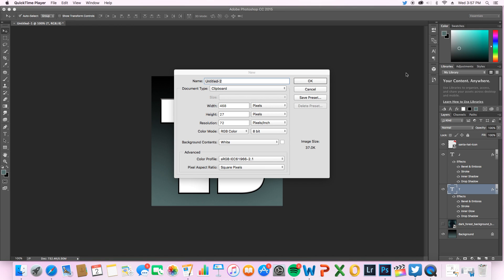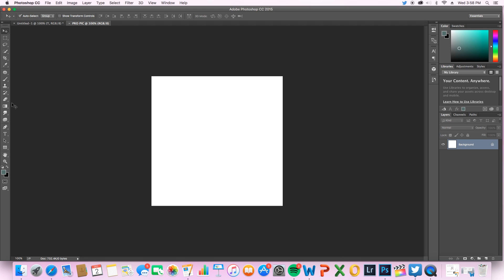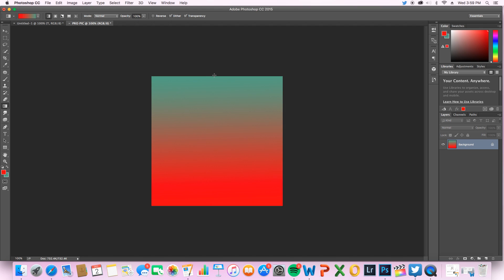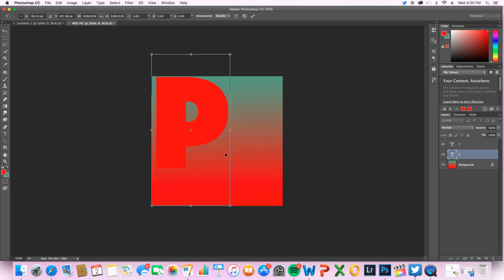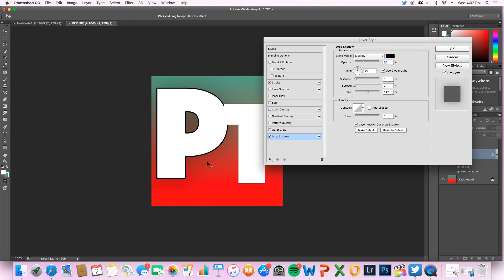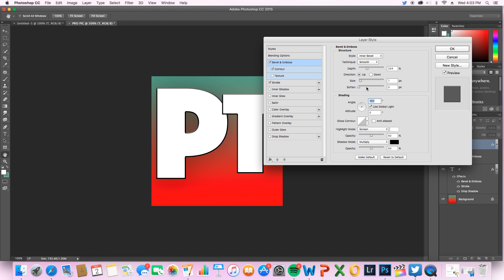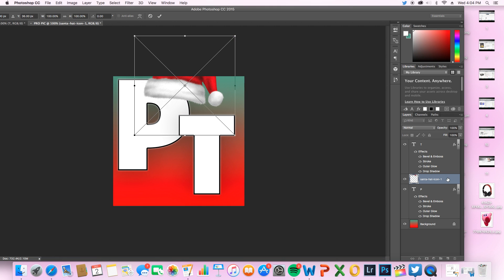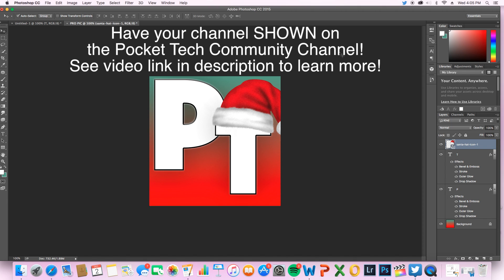How To: Make a Profile Picture (AVI) in Photoshop CS6 (CHRISTMAS EDITION)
Hey! Open up the description to learn more!

Music
Intro: Muziek
In Video Music: San Holo-Fly

▶️Website is in the works...

▶️What to help out the channel? This let's me know exactly what you want to see and I am always open to suggestions.